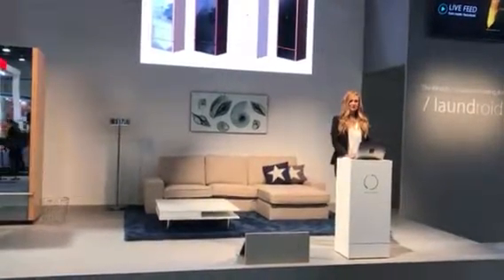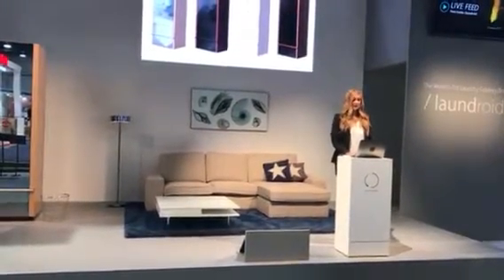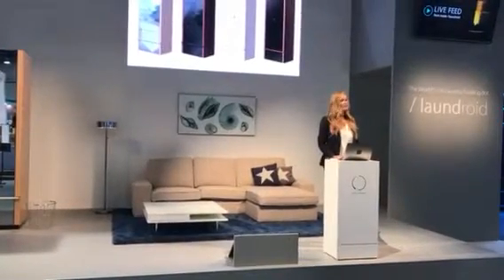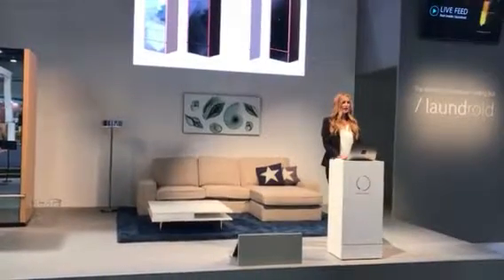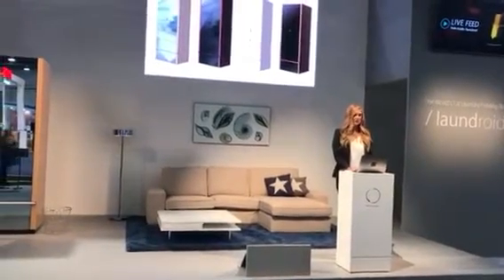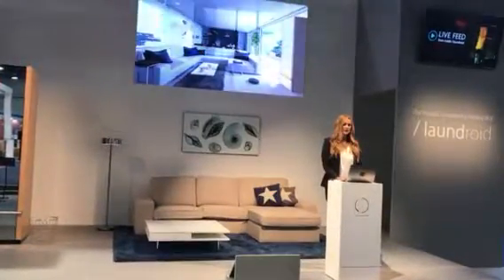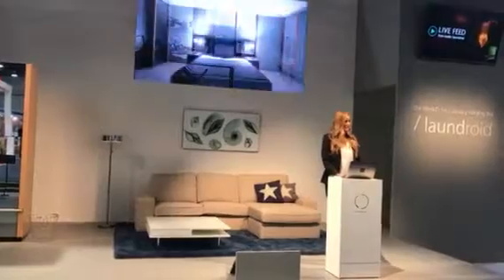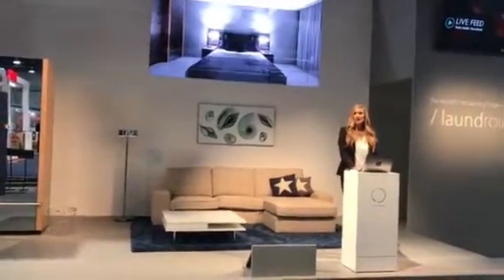Laundroid, CES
Speaking about the furniture designs for Laundroid